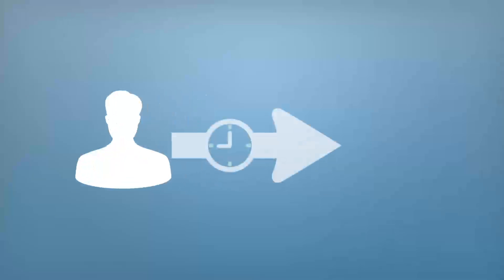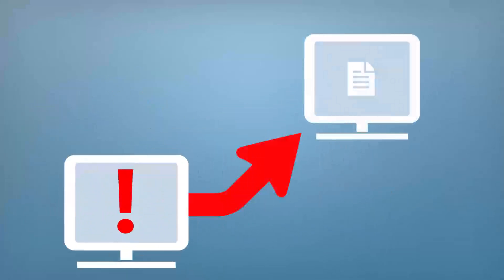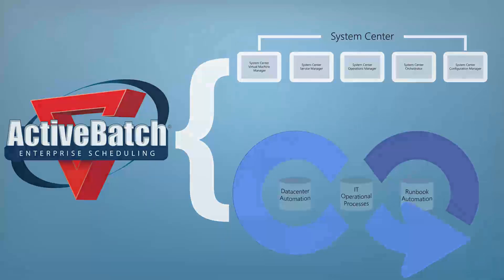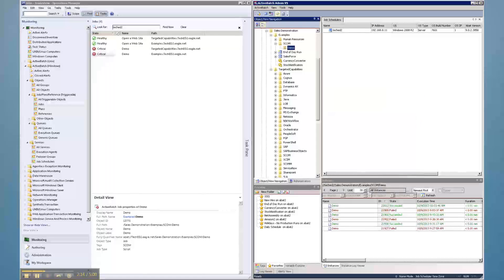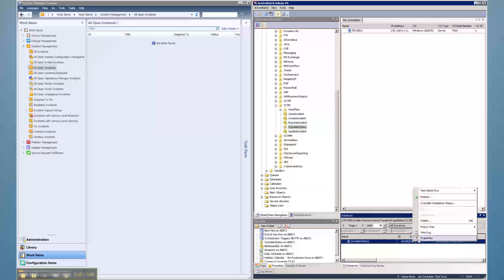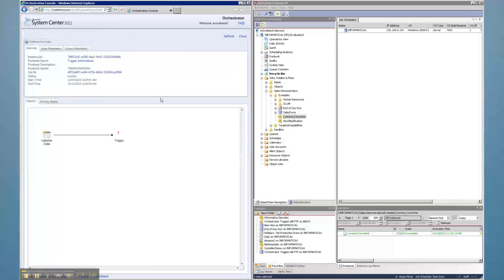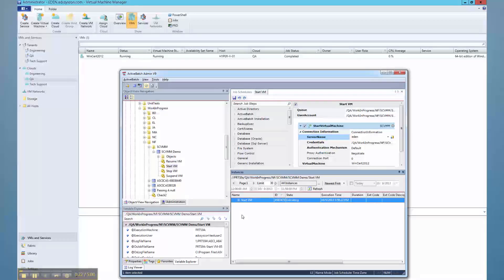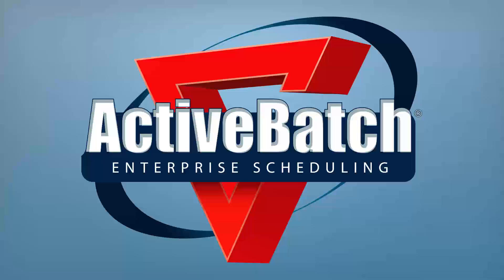Microsoft System Center Automation and Orchestration with ActiveBatch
As a System Center user, being able to automate and monitor the critical IT operational, datacenter or business processes that your organization is dependent on has never been more important. Using platform-specific scheduling tools to automate these processes builds barriers to the end-to-end automation of datacenter and IT operational workflows. This is fragmented framework where failures go unreported and IT service levels suffer. How could your IT organization benefit from a single automation solution that automates these workflows end-to-end and notifies IT operations when failure does occur via its tight integration with System Center?